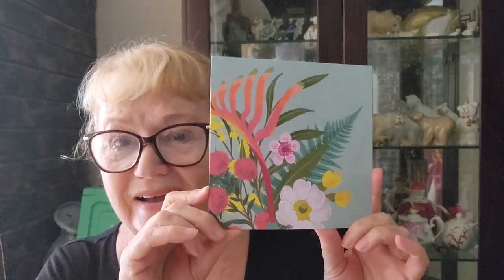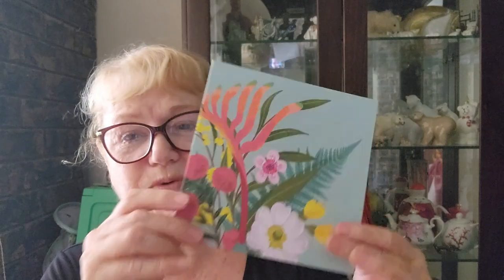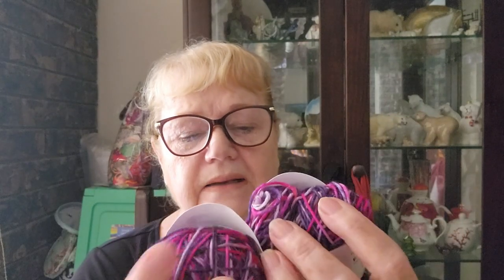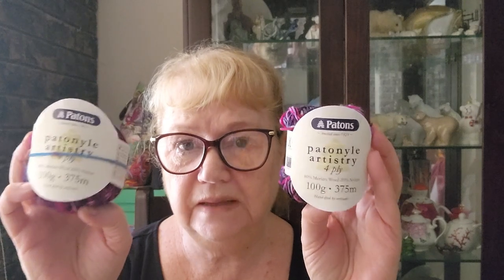My Crafting Life... Sharing Happy Mail, 1 Knitted Fo & 1 Crochet Fo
Lovley Happy Mail, Finished My Knitted Cowl and Halloween Project for HookervsHooker

Pattern
Sally Jellyfish

Mail Contact
Judy@Witchpeace Craft